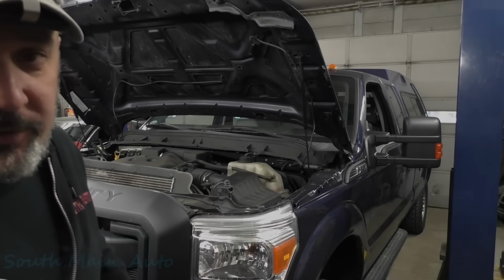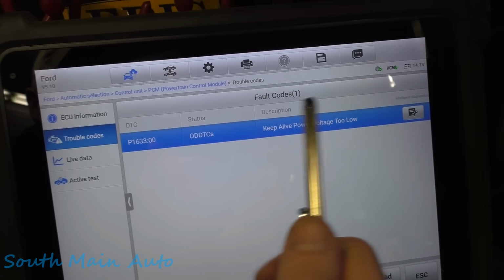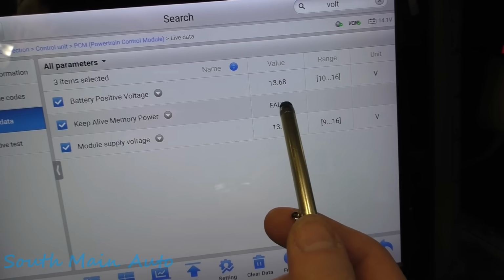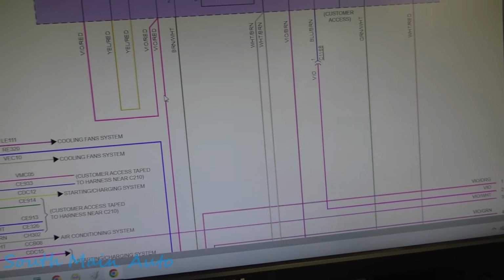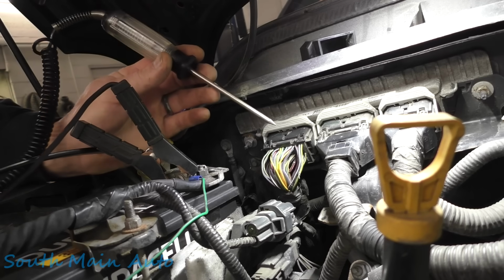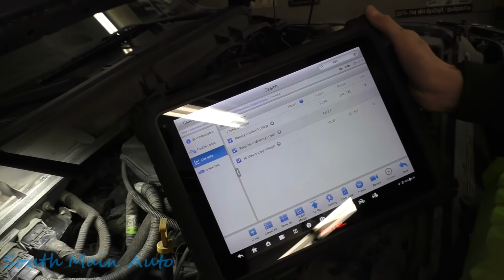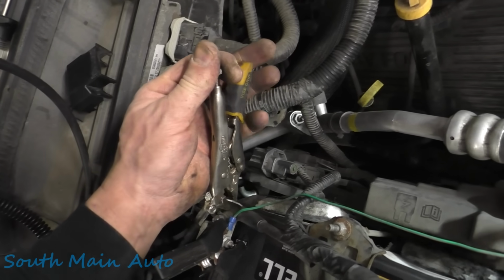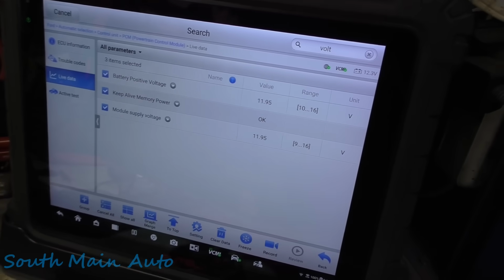Ford F-250 That's Missing Its KAM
In this video we have a look at a 2012 F250 a customer dropped off with a P1633 coming up and he can't find the cause for the missing KAM (Keep Alive Memory) Time to plan the work and work the plan.

The South Main Auto Amazon Store:

Just ship it here:

47 S. Main St